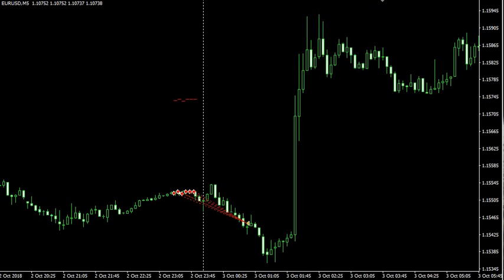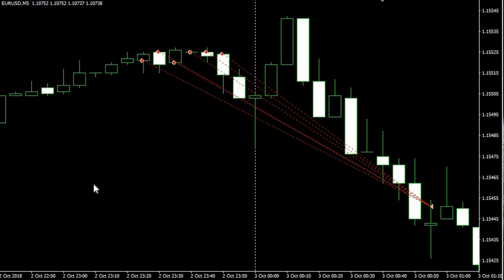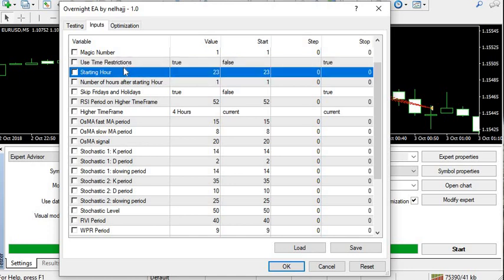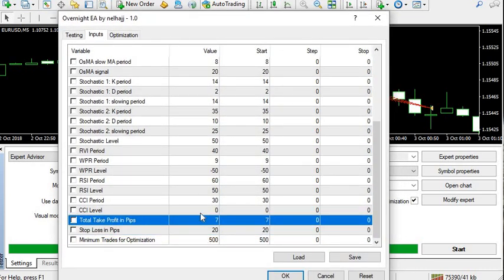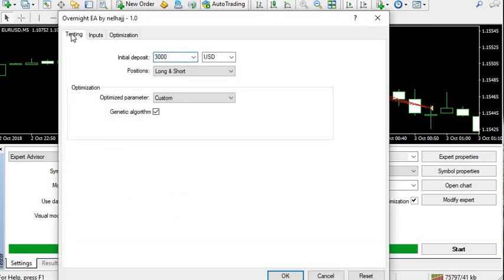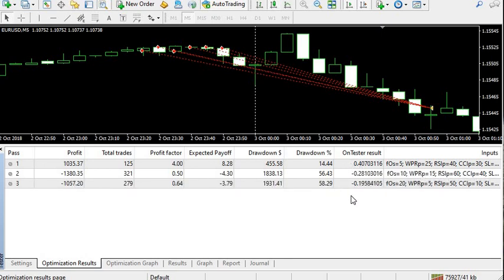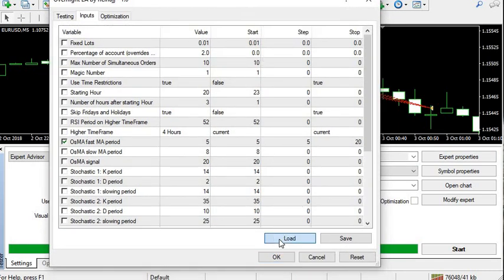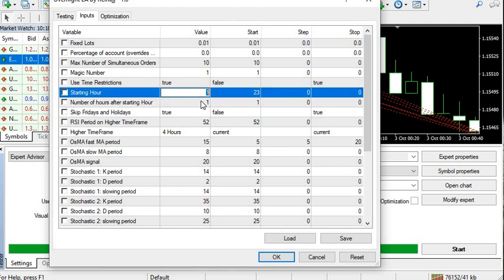Overnight EA by nelhajj - Intro and Tutorial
Hello,

In this video I will be introducing the Overnight EA, and I will be showing you how to use it.